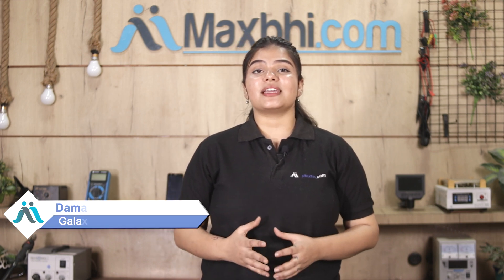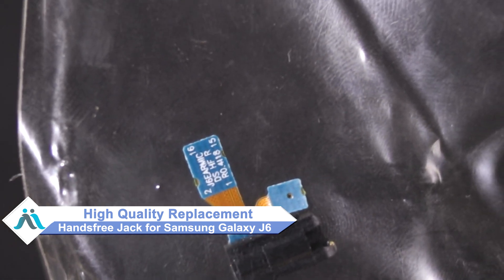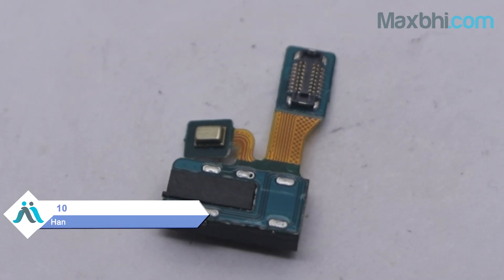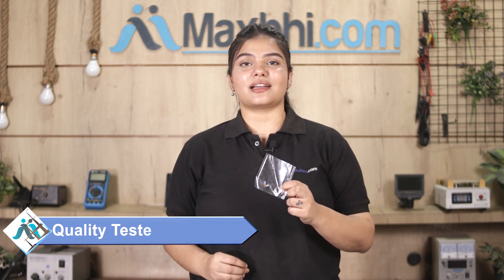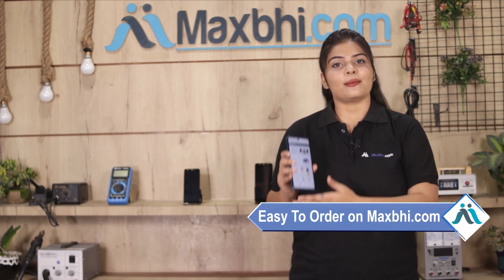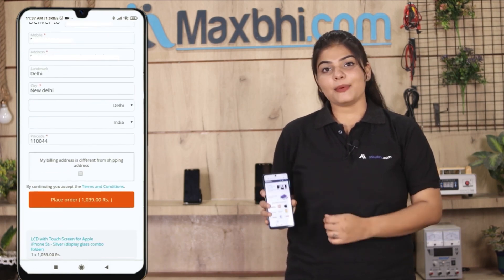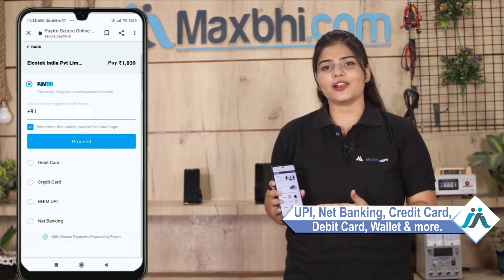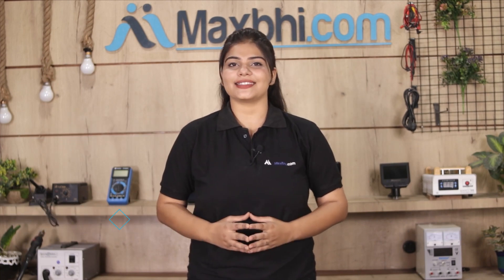Buy Samsung Galaxy J6 Handsfree Jack, Free Delivery High Quality Best Price Maxbhi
Damaged Handsfree Jack in your Samsung Galaxy J6? The replacement Handsfree Jack for Samsung Galaxy J6 comes with replacement warranty and the shipping is done in secured packing to make sure you get the product in perfect shape.